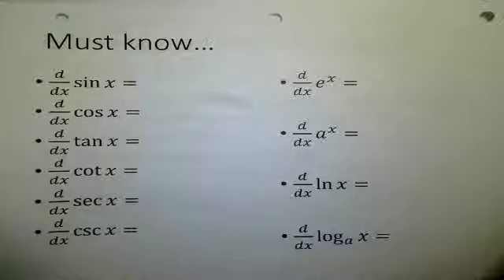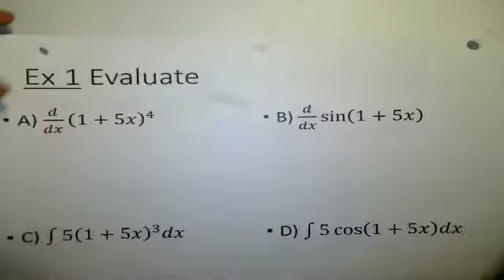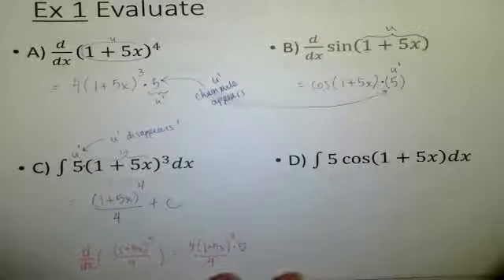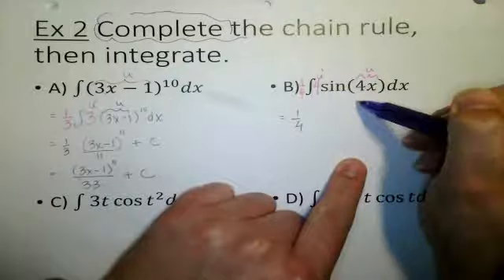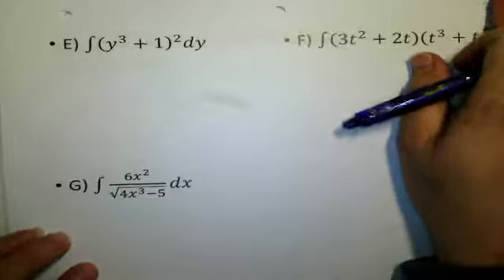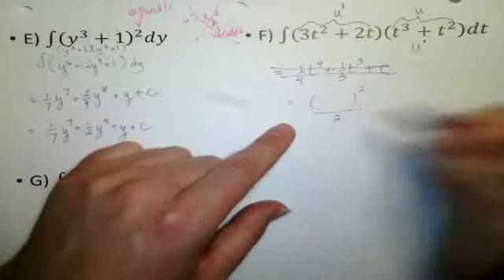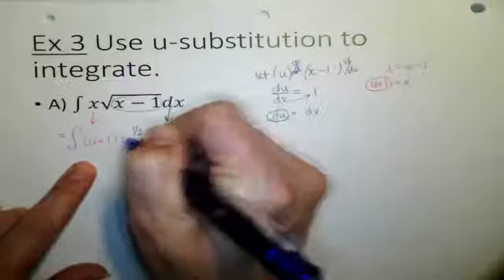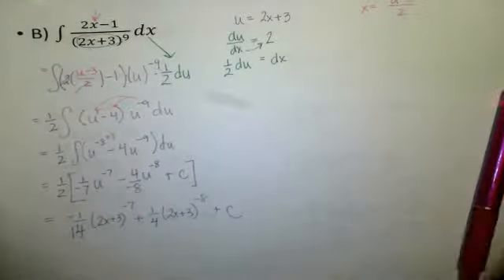APC Notes 6.3 Reverse Chain Rule & U-Substitution